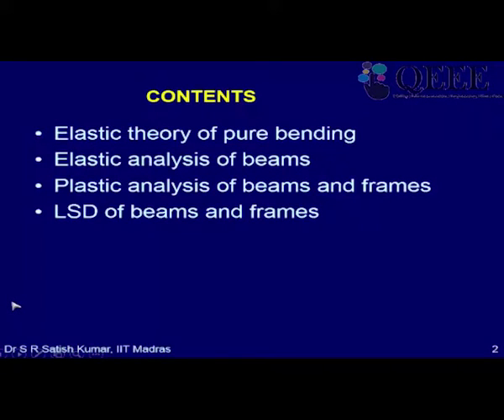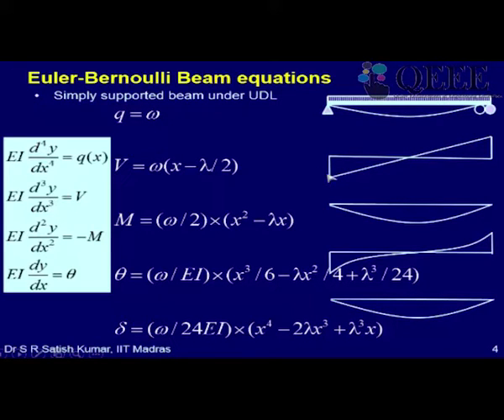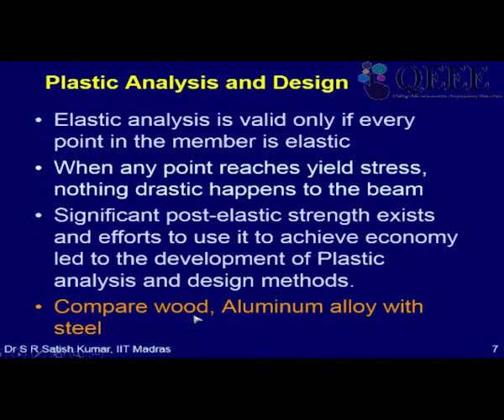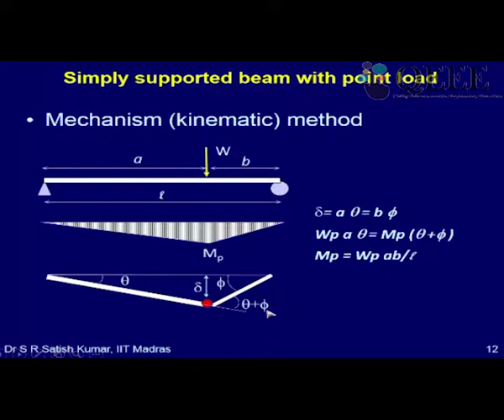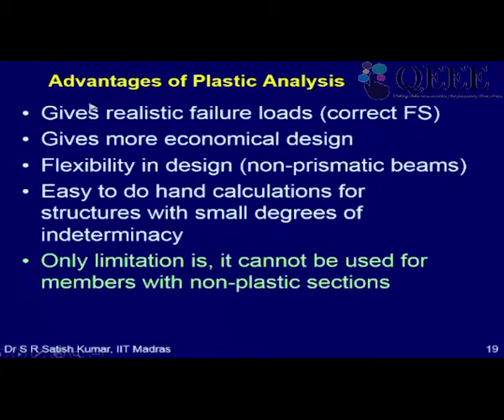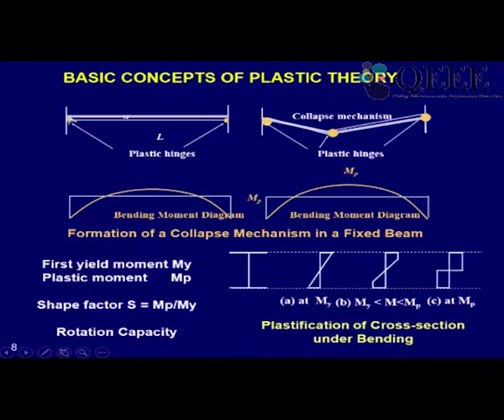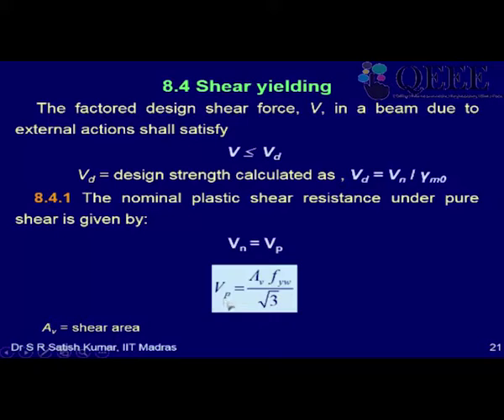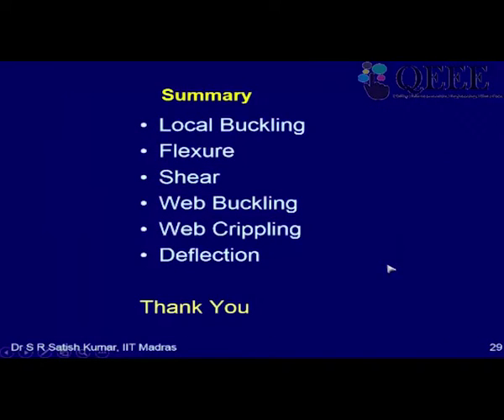Beams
Subject :Civil engineering
Course  :Design of Steel Structures